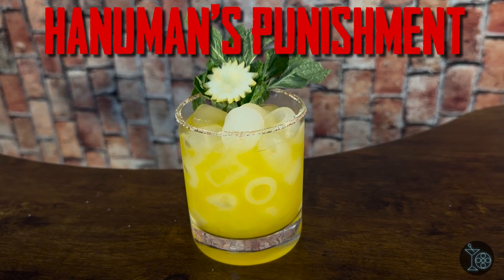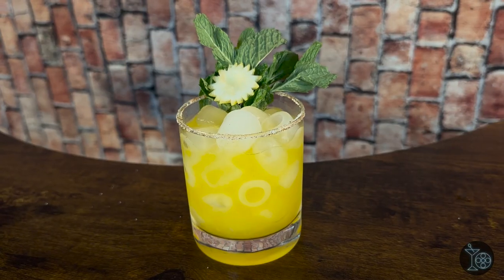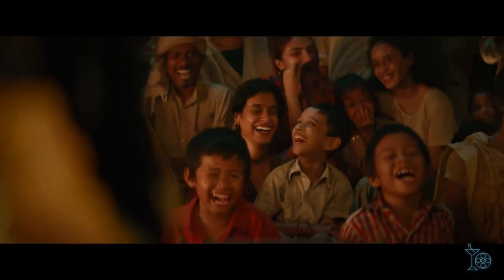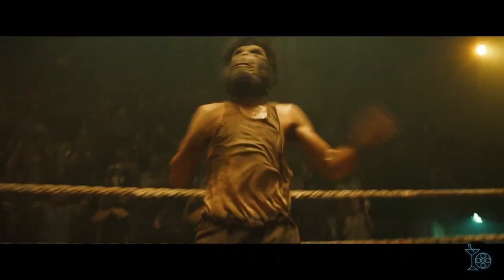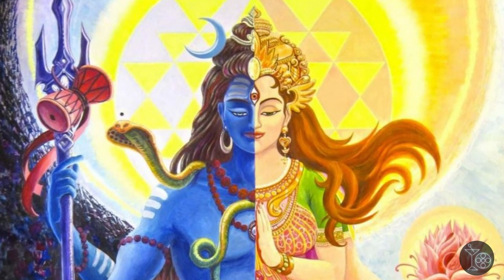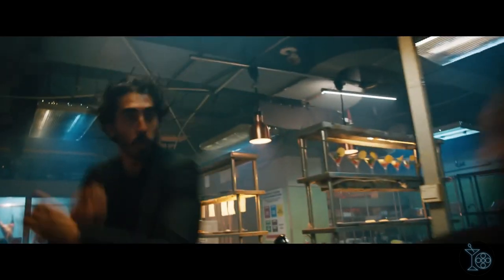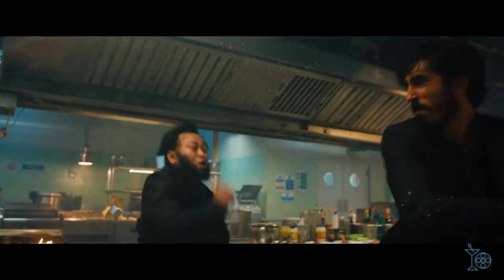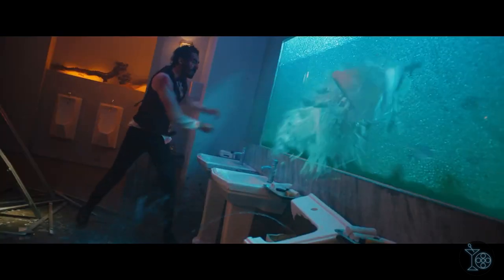MONKEY MAN - Review & Cocktail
Welcome to the Martini Shot! Today Brandon reviews the 2024 action film Monkey Man and shows you how to make the bright, sunny and spicy cocktail called Hanuman's Punishment!

0:00 Intro
0:26 Recipe
1:22 Tasting Notes
2:12 Movie Review

This channel and I do not claim any right over any of the film footage or songs used in this video.